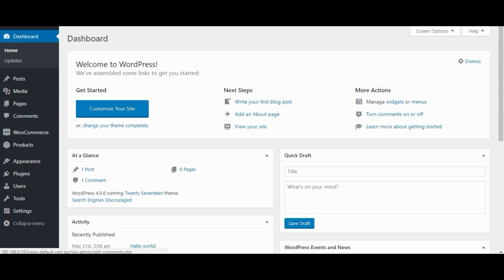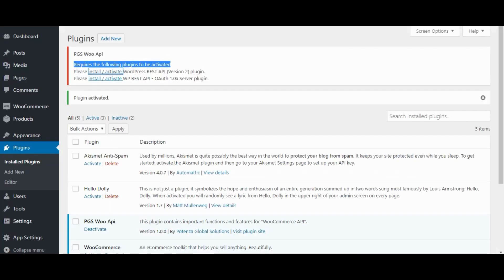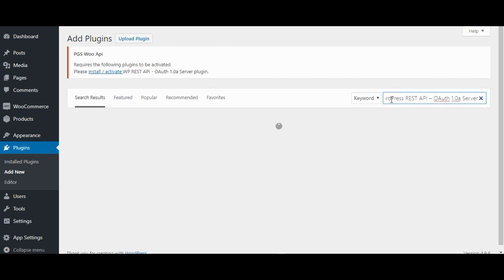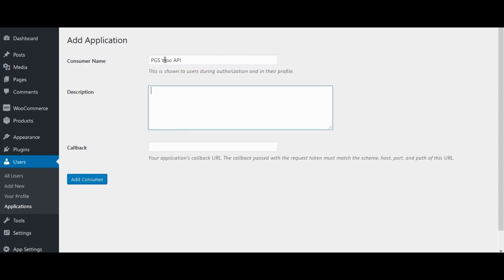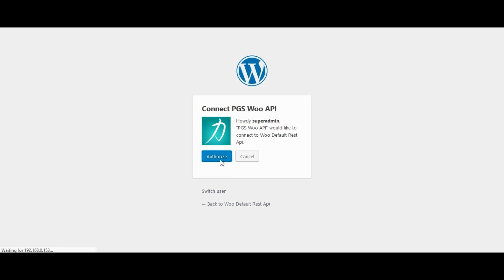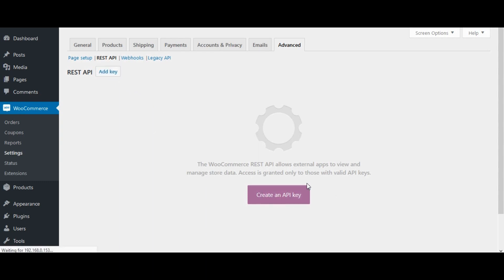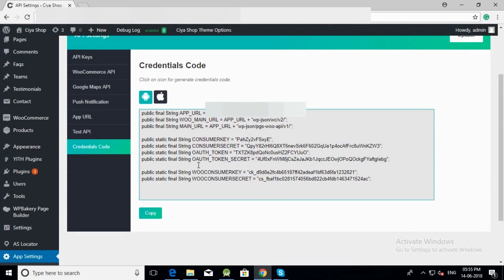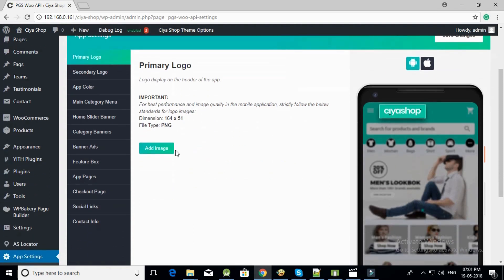Android App Full Setup & Woo-Commerce API | Best WooCommerce Mobile Application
If you own an e-commerce website based on WooCommerce and are looking for a native Android app for your site, then CiyaShop is the best solution for you.

In this video tutorial, you’ll learn how to configure the CiyaShop Android application for your WooCommerce based website. All you have to do is purchase the CiyaShop Android app, and with the help of this video, you can effortlessly configure the Android app by simply following the steps.

In just a few minutes, you’ll be having a fully functional android application with a stunning design and beautiful aesthetics that will run seamlessly across all Android devices.

With CiyaShop, you get a complete customisation solution for your WooCommerce based store that will allow you to offer an exceptional shopping experience to your customers.

If you find it challenging to configure the application on your own, you can have a look at our configuration packages at